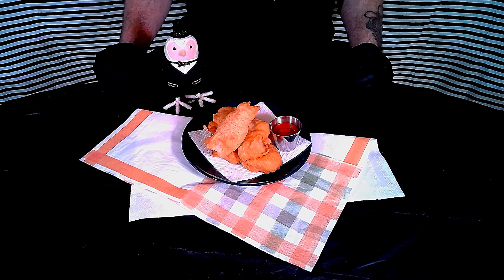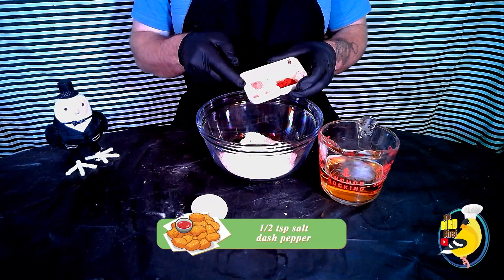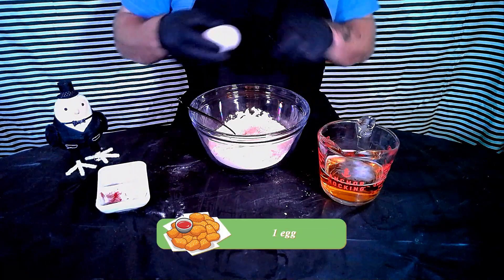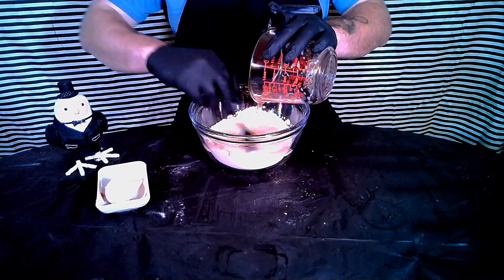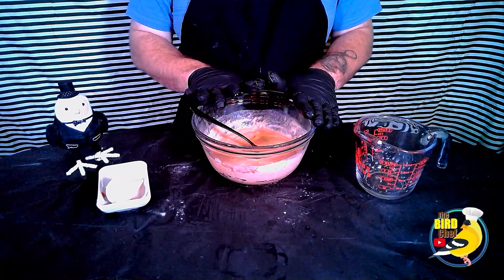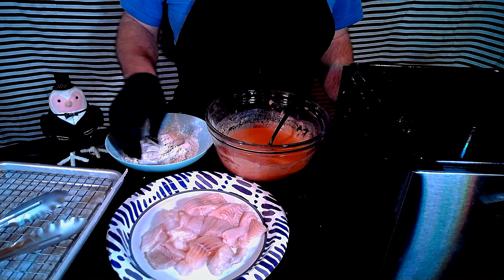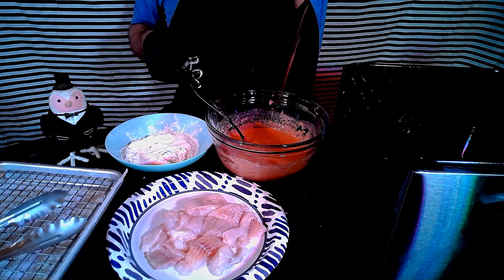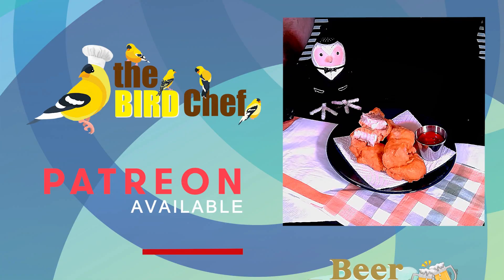Beer Batter Catfish | Quick n Easy Recipe | The BIRD Chef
Welcome to The BIRD Chef
Today we are going to show you how to make our Beer Batter Catfish, from SCRATCH, at HOME.
~~~Instructions and recipe are provided in the video~~~